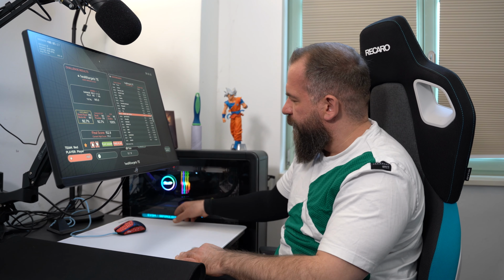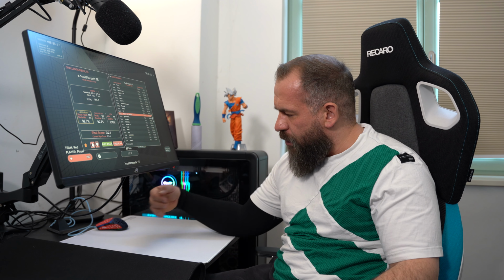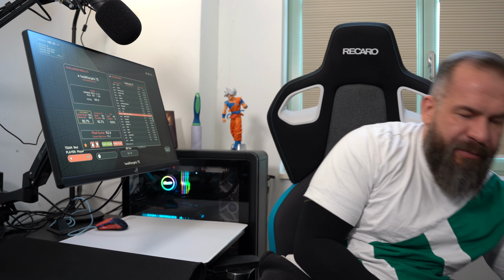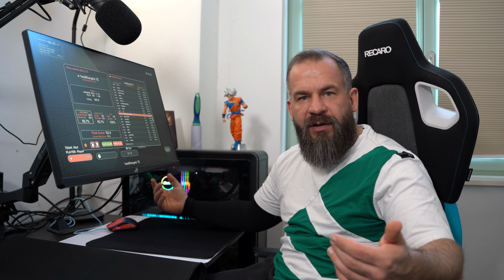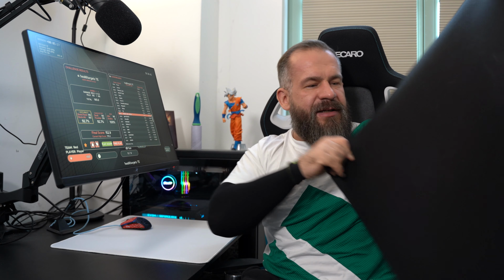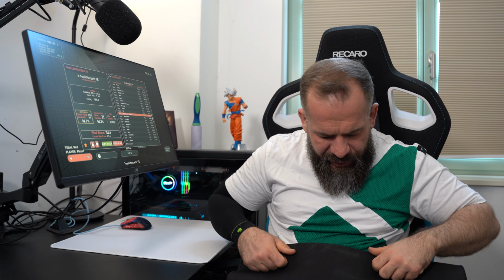X-raypad AQUA CONTROL+ (BLACK & WHITE) | TheWhale [ENG]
Today i test the Aqua Control+ from x-raypad, in the white and black edition. Have fun ;)